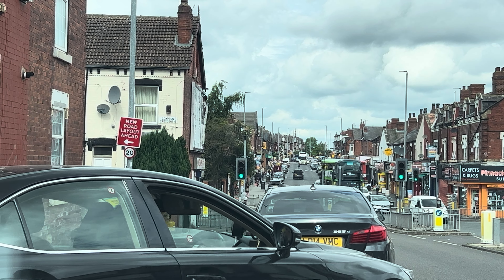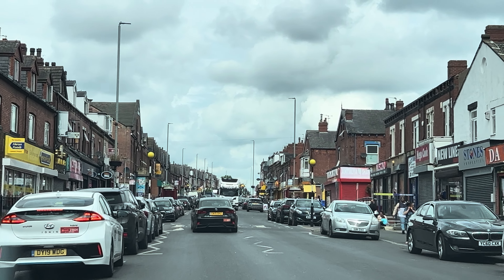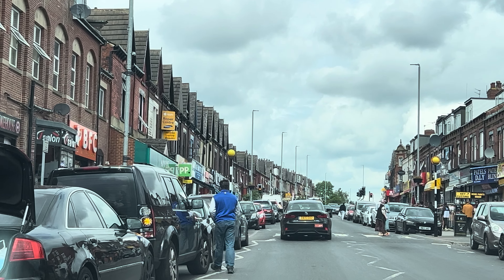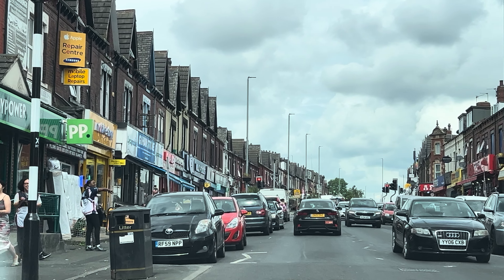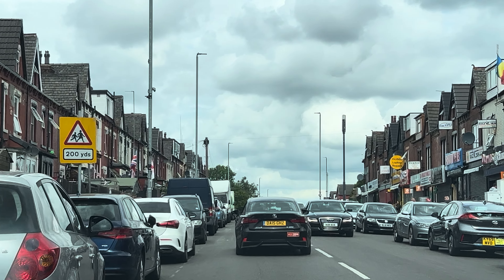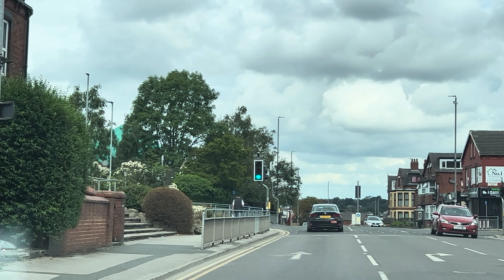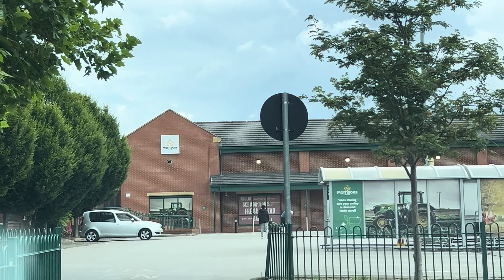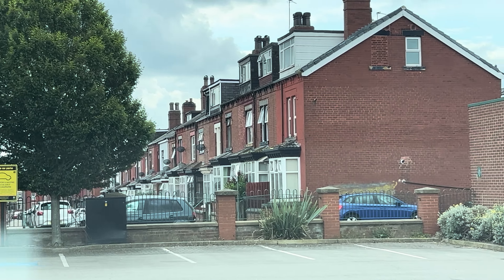Getting ready for driving test Harehills Leeds 27.07.2024